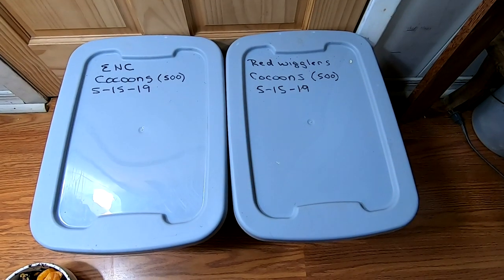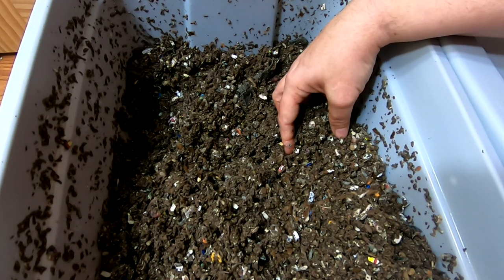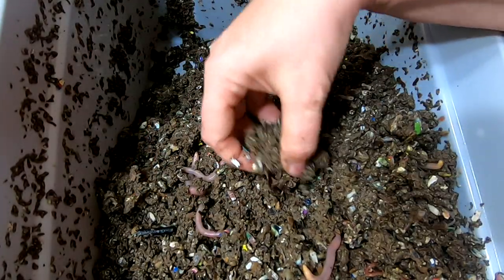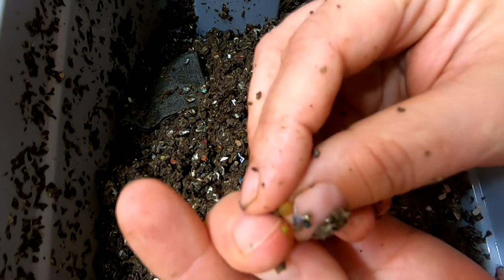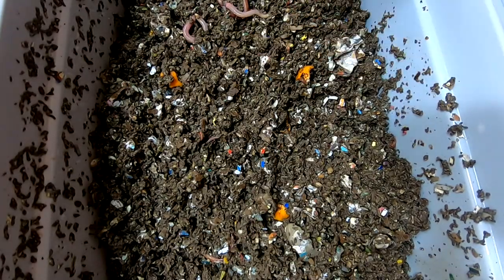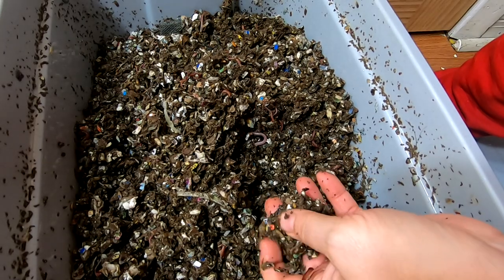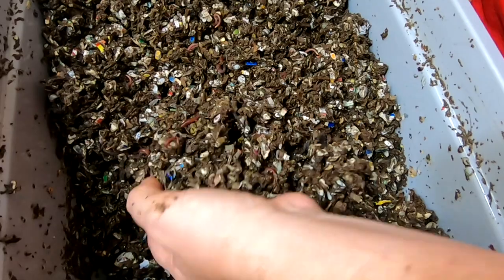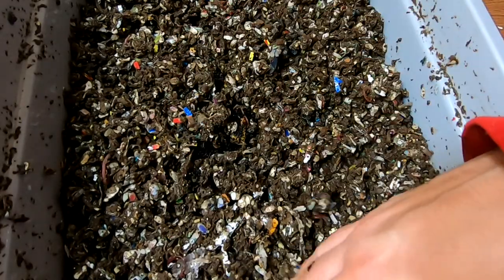WORM COCOON ONLY BINS 10 MONTHS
Checking in on the cocoon only worm bins. A little distraction from the pug pack. Cool findings in these 2 little bins.